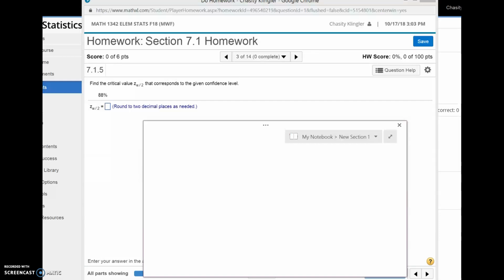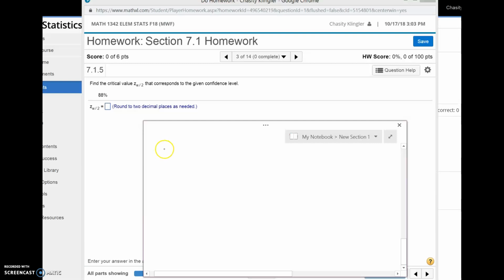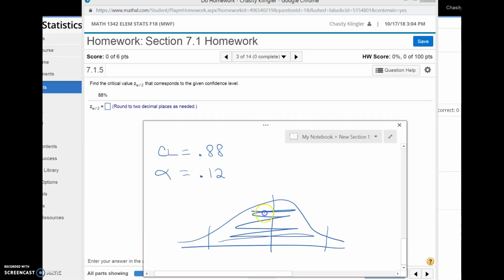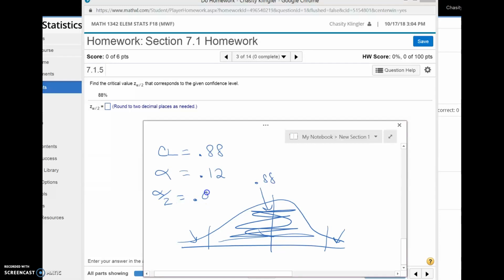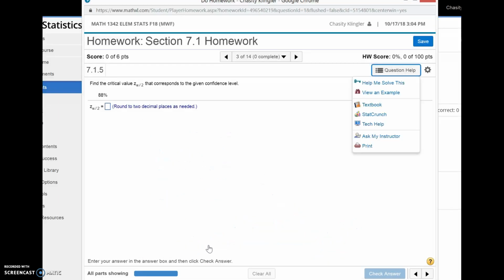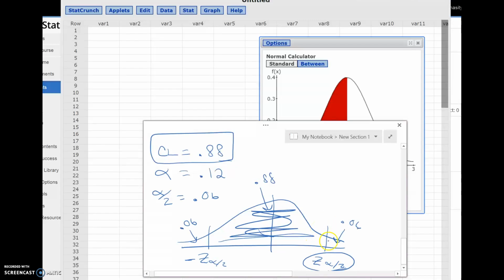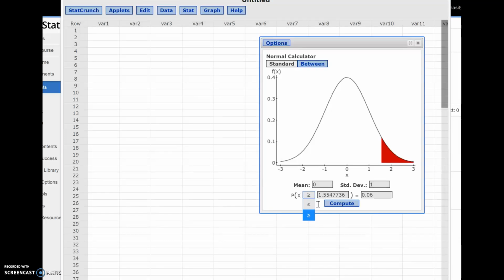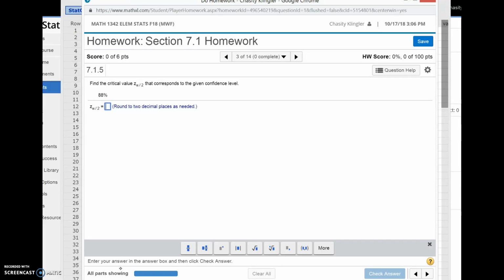Example Section 7.1 #3